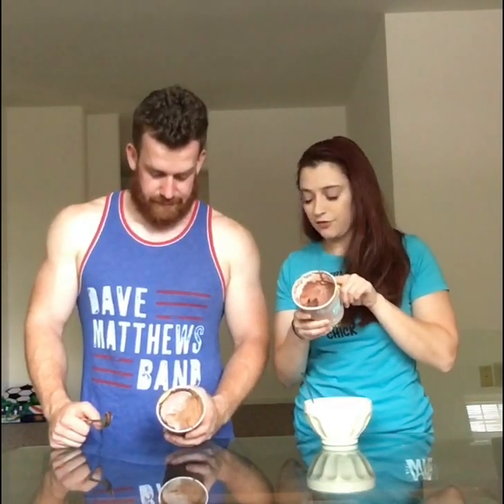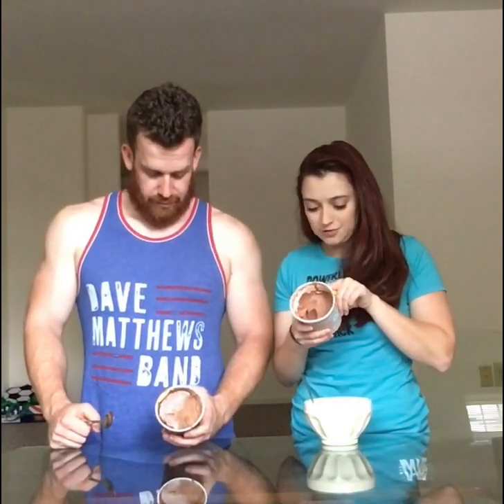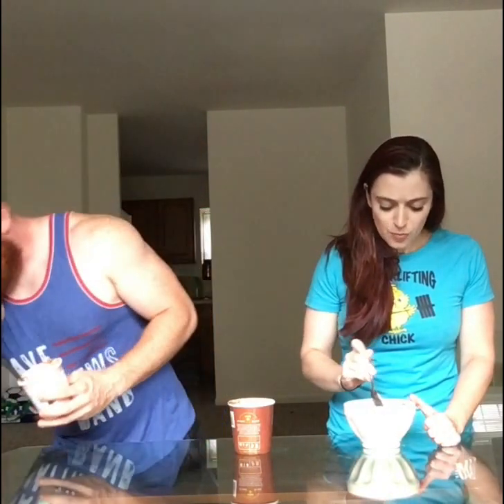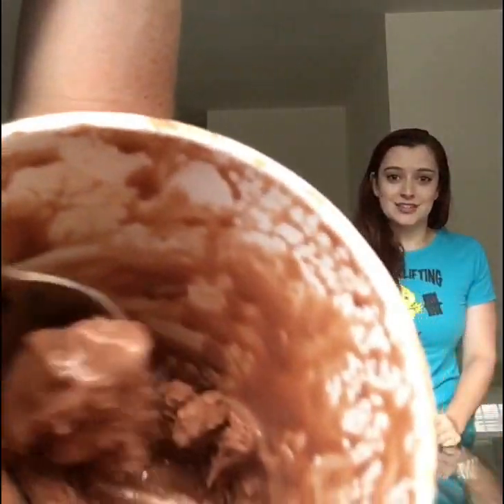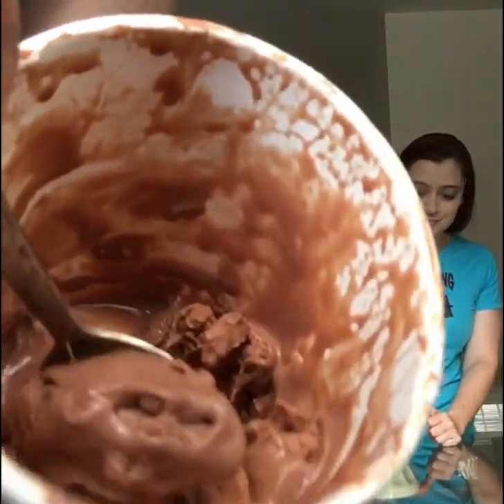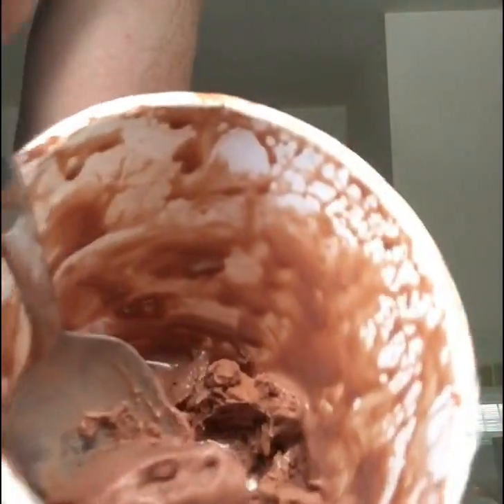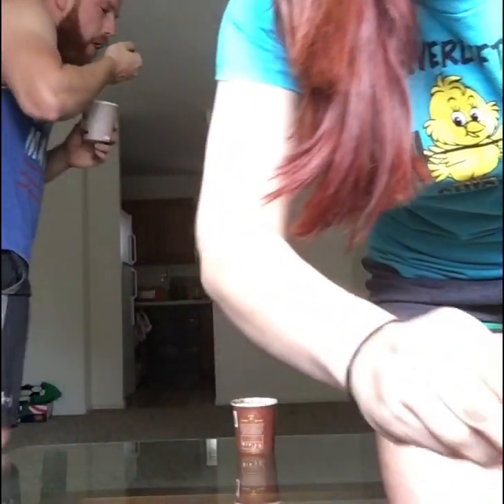Ice Cream Sunday Showdown | Chocolate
Join Kirby and I every Sunday through USAPL Raw Nationals as we review different flavors of Halo Top and Enlightened head to head!

This week's flavor: Chocolate.

Both brands have solid chocolatey flavors, so tune in to find out which one we liked more and to get to know us both in our first episode! We introduce ourselves, talk about our favorite ice cream flavors, our experiences with fitness and nutrition, Disney and demi-gods, and of course eat some ice cream!